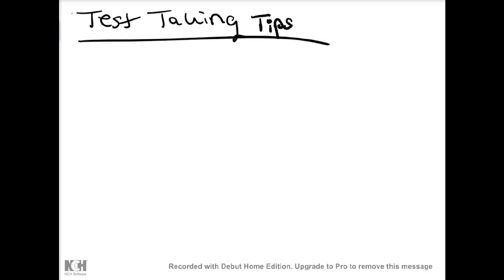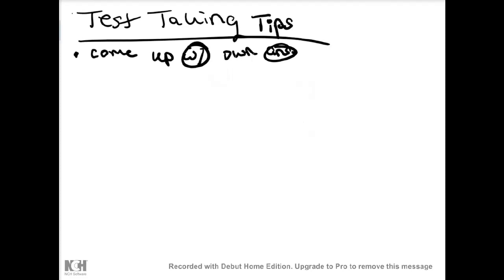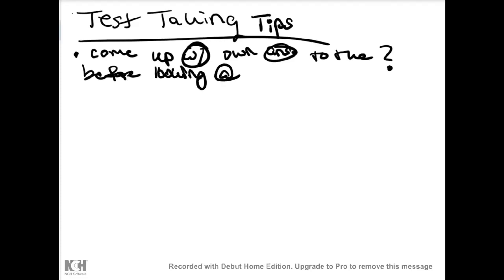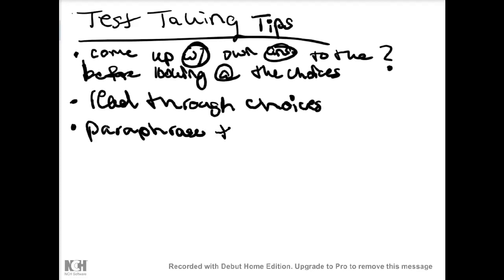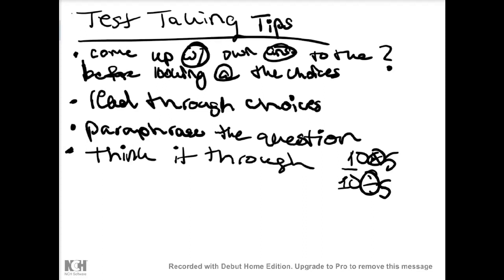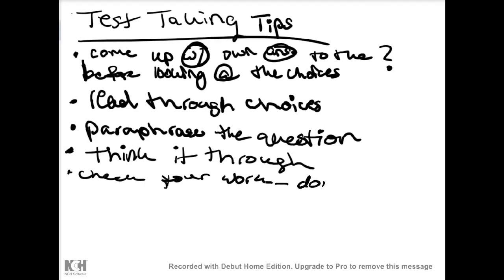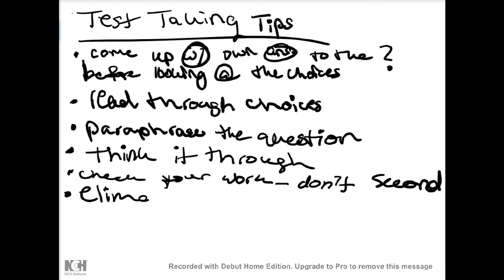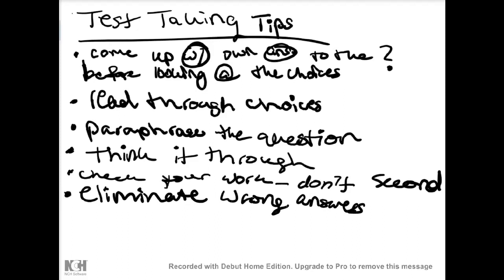Test Taking Tips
In this video, I give tips on how to effectively take tests.